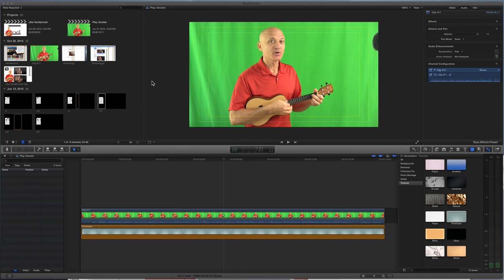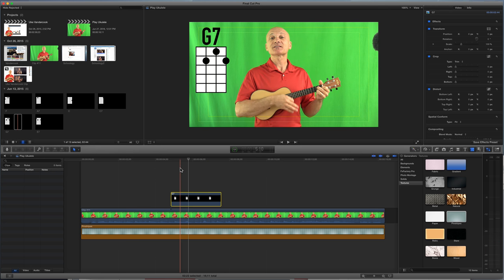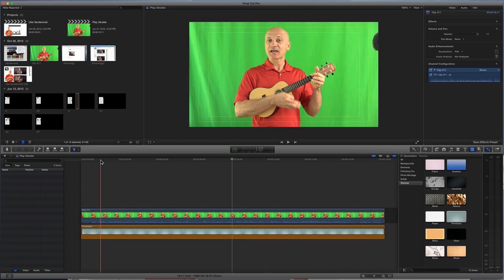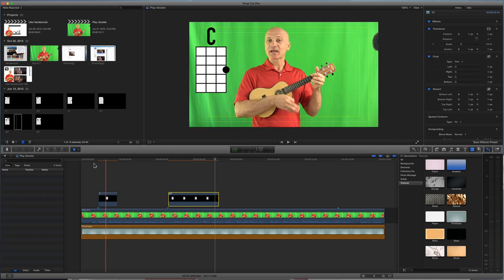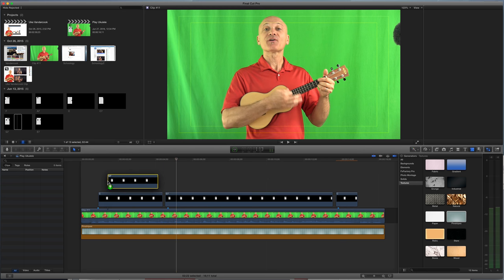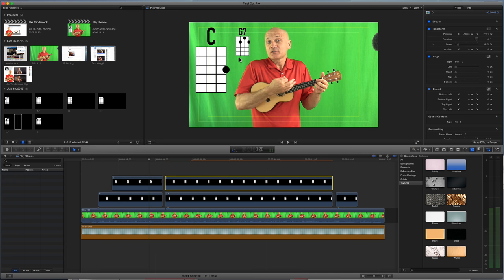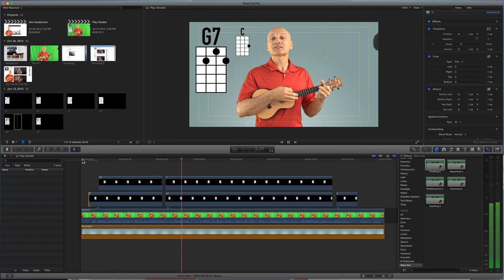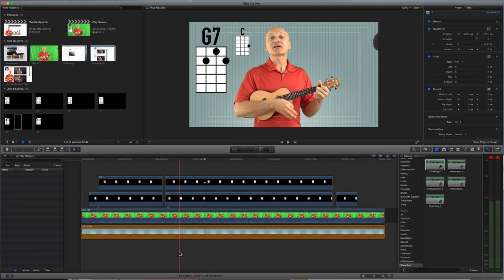Creating Play-Along Videos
How to super impose graphics over your playing videos.